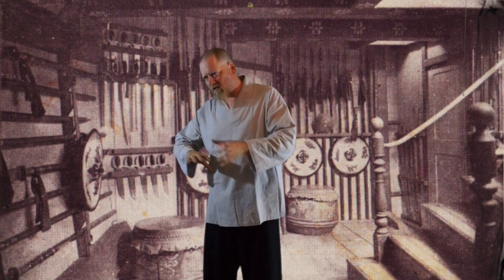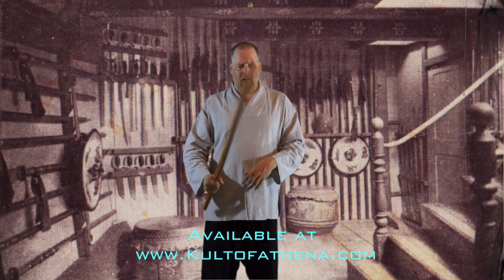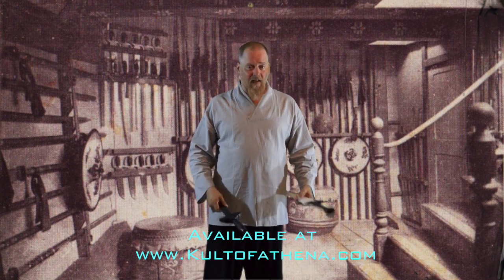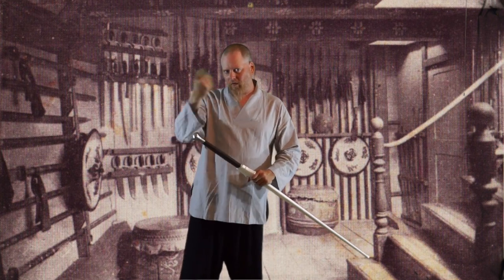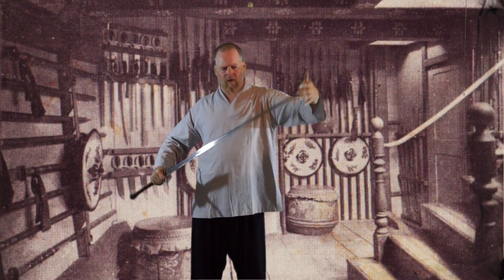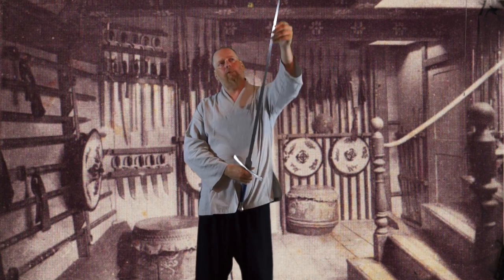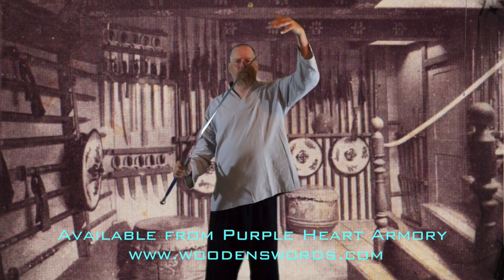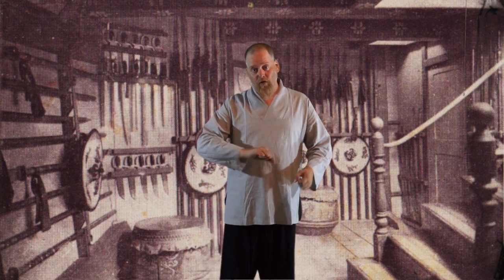Practice Weapons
This video is about Practice Weapons we use for our other martial adventures.

Products covered:
Poly Jian: